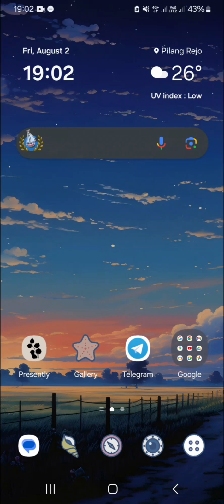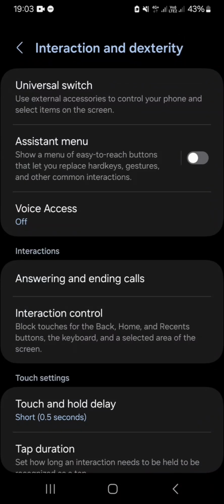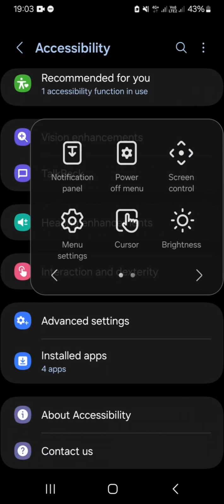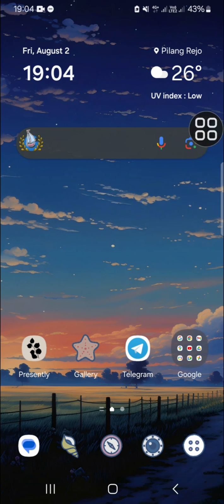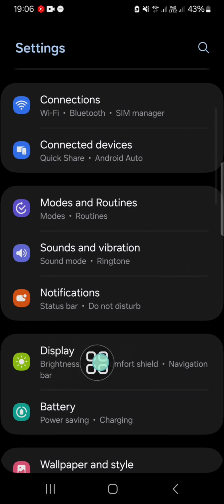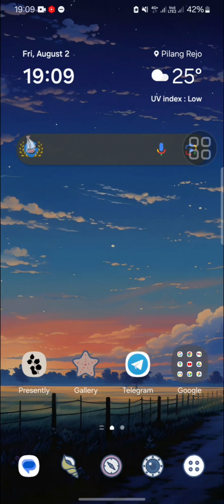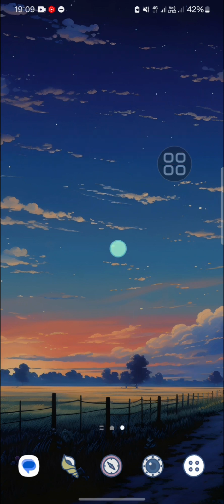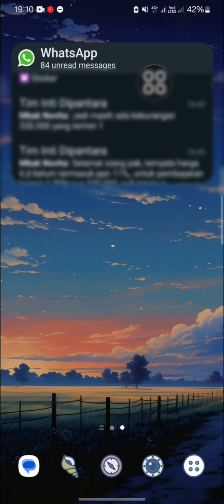⭐ HACKS: Samsung Galaxy Beginner Tips - ALL OWNERS SHOULD KNOW! | FIX Problem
Are you a new Samsung Galaxy owner or looking to get more out of your device? This video covers essential hacks and tips every Samsung Galaxy user should know to enhance your experience and fix common problems. From hidden features to troubleshooting tricks, we’ve got you covered!